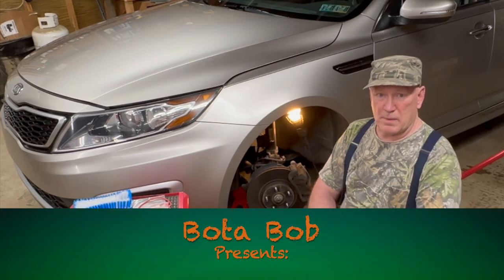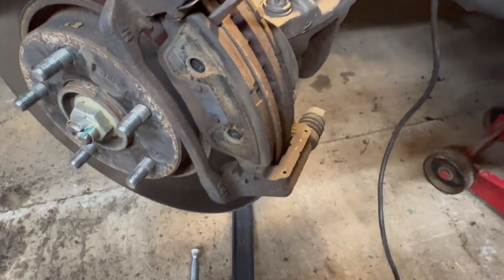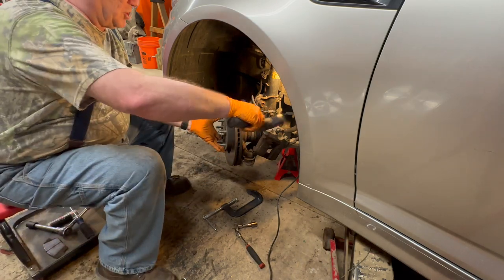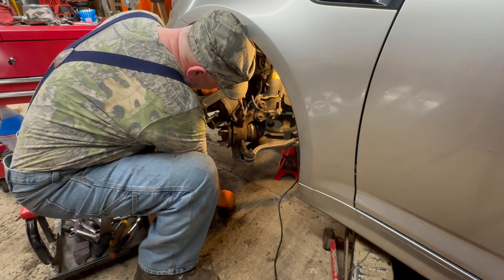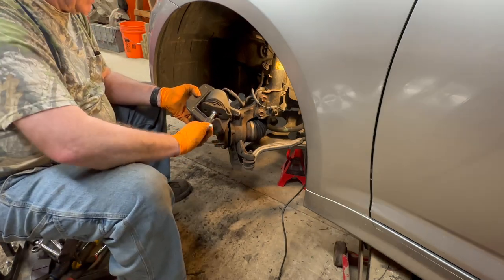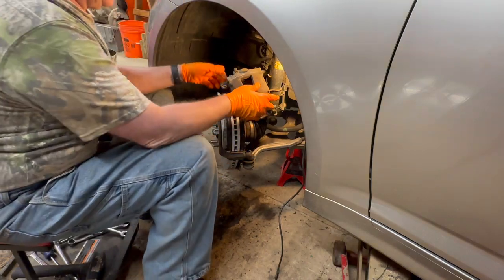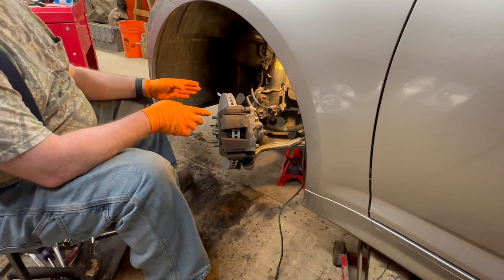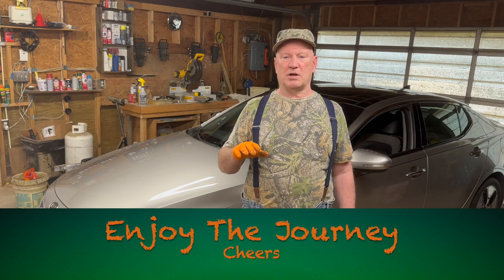178 - KIA Brakes